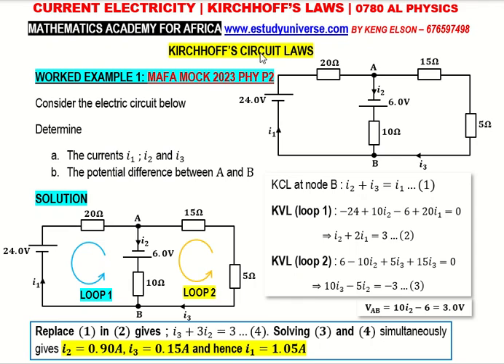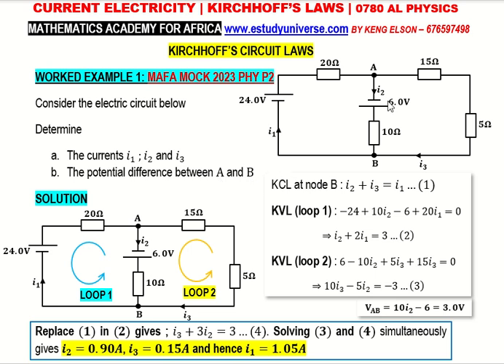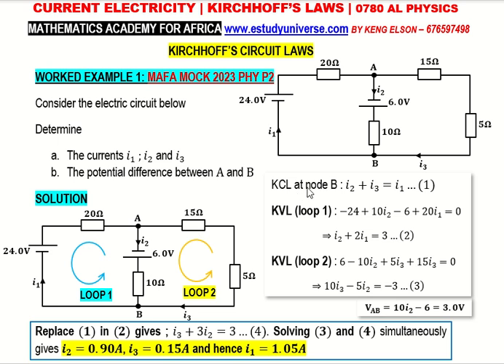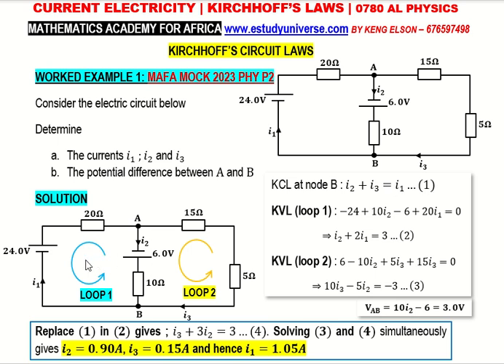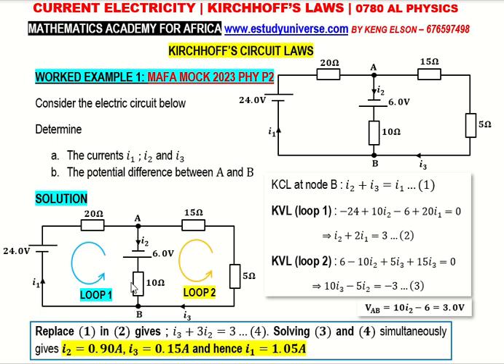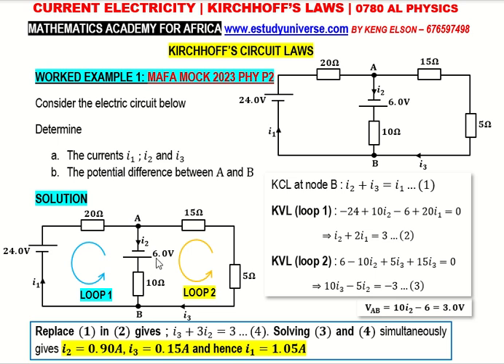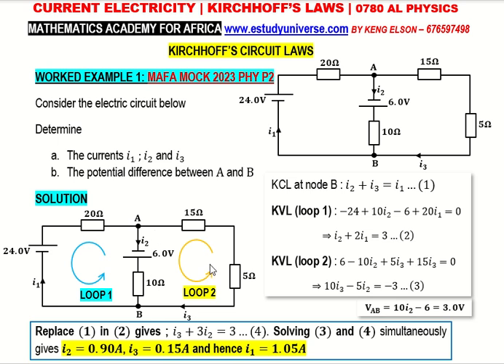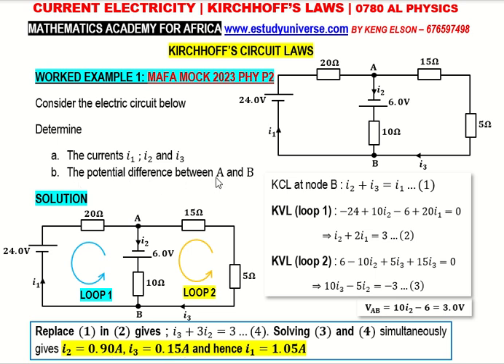Physics class (worked Example 1)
This video provides a detailed solution to a physics problem, walking you through each step of the process. The worked example is designed to help students understand key physics concepts and improve their problem-solving skills. By following along with the example, you'll gain a deeper understanding of the underlying physics principles and be better equipped to tackle similar problems on your own. Whether you're a student looking for extra help or a teacher seeking resources to support your instruction, this video is a valuable resource for anyone looking to master physics.